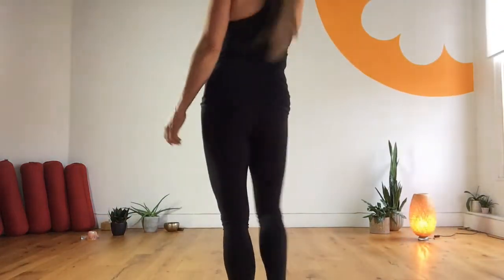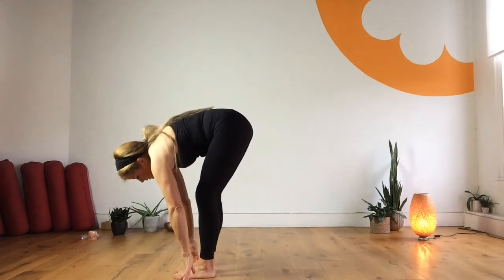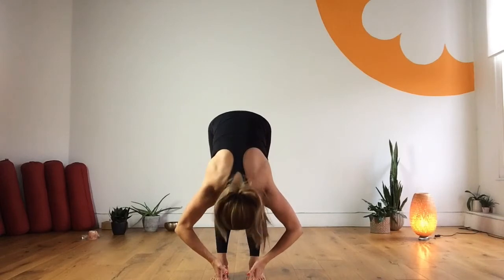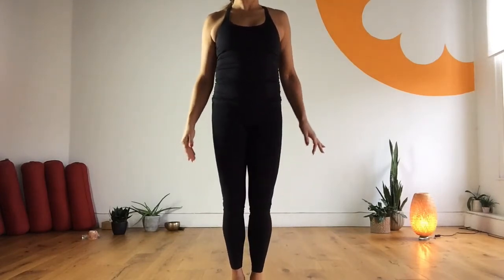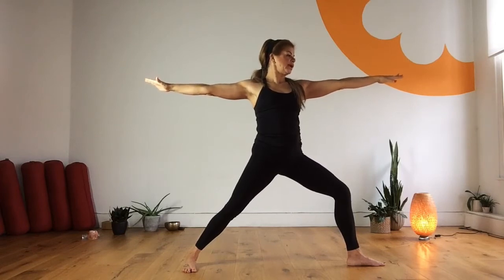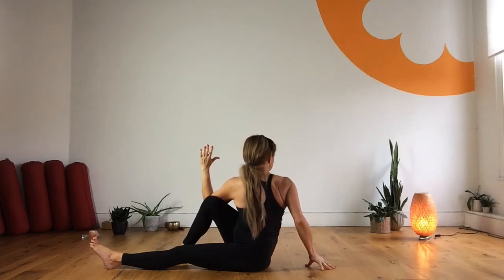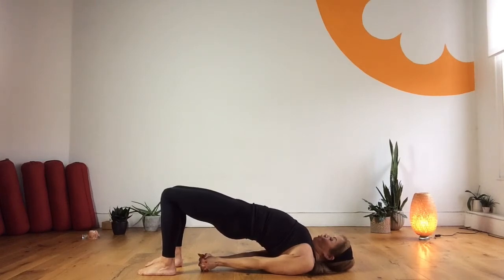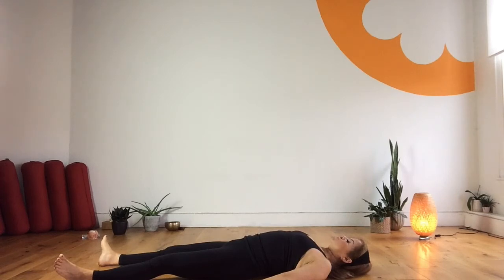Feel Better ~ Ashtanga ~ Fiona Williams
Yoga is a physical exercise and we won’t be able to see you to check that things are right.

All classes are available free - we know that everything is up in the air right now for people. If you feel you’d like to donate to support the teacher, and the studio, it would be really welcome, but please - only if you feel you can and want to.